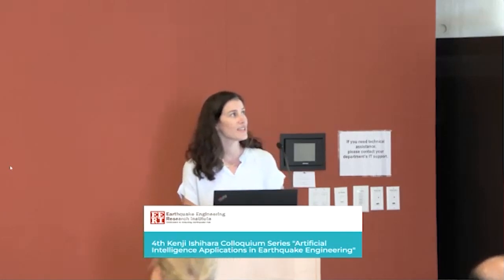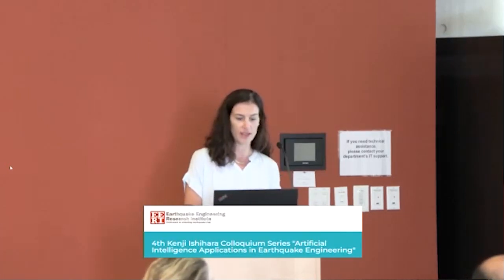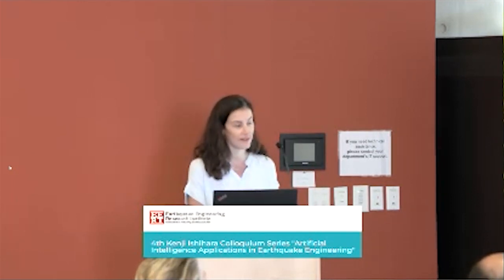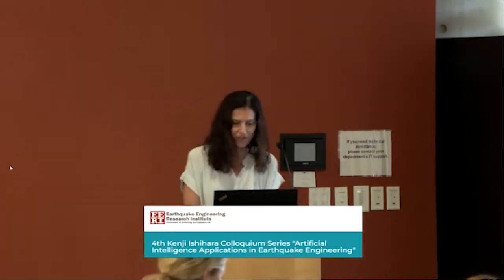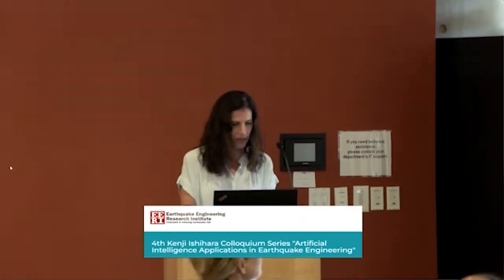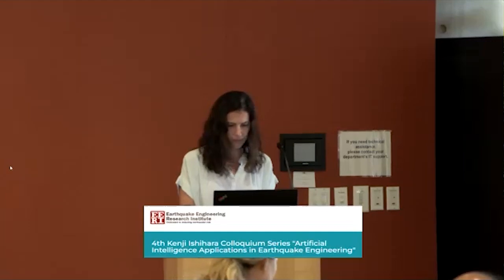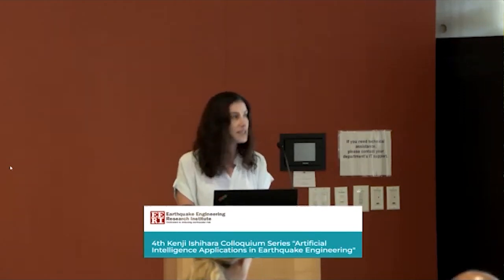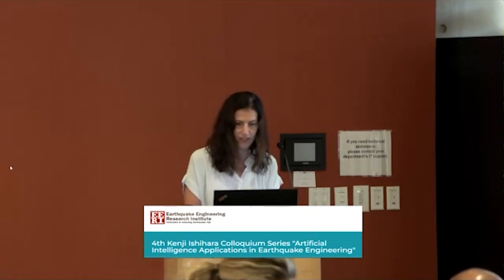Artificial Intelligence Applications in Earthquake Engineering, Session 4 (4th Ishihara Colloquium)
SESSION 4 – MODERATOR: KRISTEN CHANG

Presentations:

Deep Learning-Based Site Amplification Models for Central and Eastern North America by Prof. Youssef Hashash and Okan Ilhan

Machine learning-based procedures for estimating seismically-induced slope displacements by Prof. Jorge Macedo

Application of AI Technology for Estimating Site Amplification Factor from Microtremor H/V Spectral Ratio by Prof. Scott Brandenberg